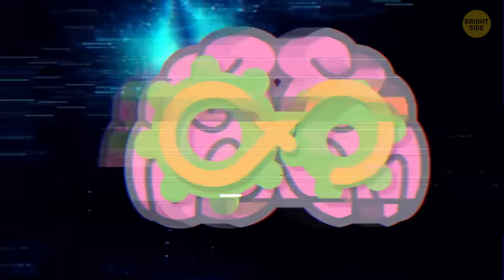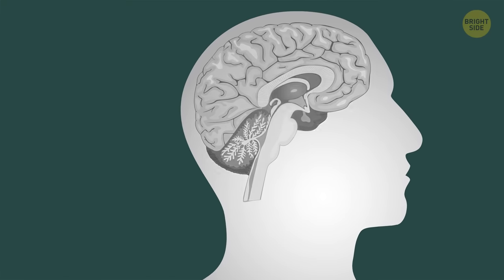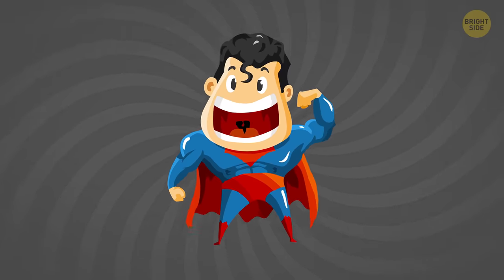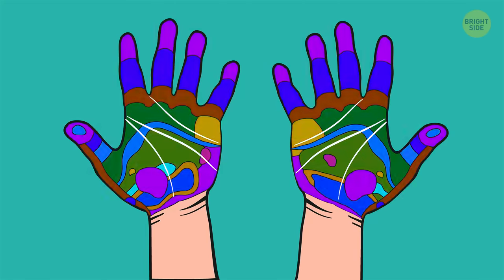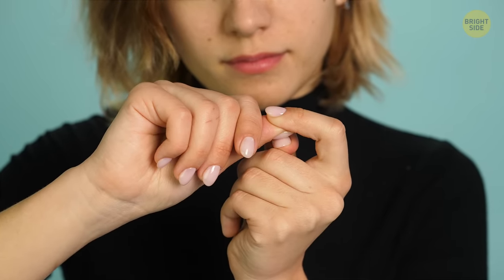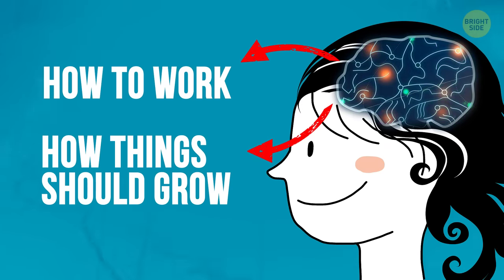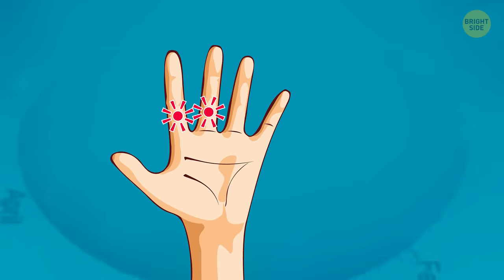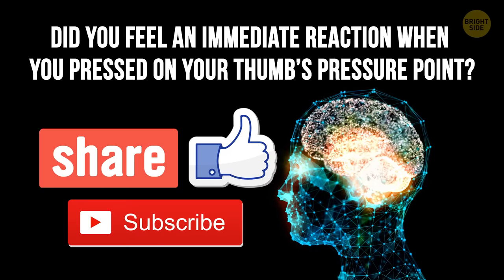A Simple Exercise Will Reboot Your Brain In 30 Seconds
If you’ve been feeling tired or fatigued lately and don’t know why, it might be hormone-related. Perhaps it’s time to give your brain a reboot! You can give yourself this sort of “energy jolt” right at home using just your fingers. Try this pressure point exercise, and see if you feel any different!

TIMESTAMPS:

Give your pituitary gland a re-boot (it's easy!) 👍 0:55

This great exercise will help put you in a happier mood 2:18

Don’t let that "kidney bean" fool you! 5:08

Okay, how does it work? 5:46

Other pressure points in your hands 6:39

SUMMARY:
- Take the thumb of one hand, and stick it up like you’re giving a thumbs up. With the thumb and index finger of your other hand, squeeze the tip of the aforementioned thumb over and over again.
- Now try the same squeezing motion on the sides of the same thumb (on either side of the nail). Hold this squeeze for 30–60 seconds without letting go.
- Instead of turning to meds or recreational drugs, you can make your brain tell your body to have feelings of euphoria and happiness thanks to reflexology!
- Quickly rub the nails together to stimulate them. After doing that for a few seconds, push them together firmly for 20 seconds. After that, you should start to feel a bit of pressure behind your eyes as well as a relaxed sense of euphoria.
-  Hormones tell your body how to function; without them, your body wouldn’t know what to do! They tell certain organs how to work, they dictate how things like your hair should grow, and much, much more. Impressive!
- If your thyroid gland doesn’t work the way it’s supposed to, you can feel fatigued, lethargic, and can gain weight.
-  On both hands, the pointer finger, middle finger, ring finger, and pinkie are all connected to the brain, head, and sinuses. The lower halves of the ring and pinkie fingers are pressure points for your ears; the lower halves of the pointer and middle fingers are connected to your eyes.
- While activating pressure points on your hands is fairly easy, it’s important to be in tune with your body and not do anything you’re uncomfortable with or that causes you pain.

East News